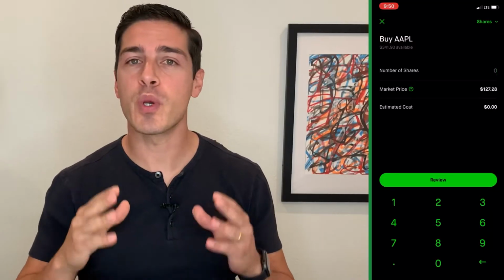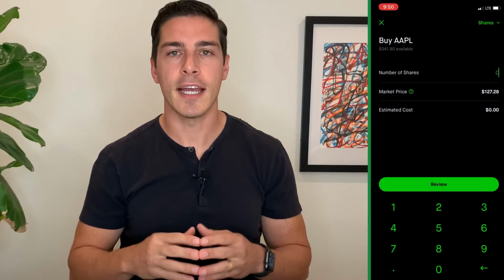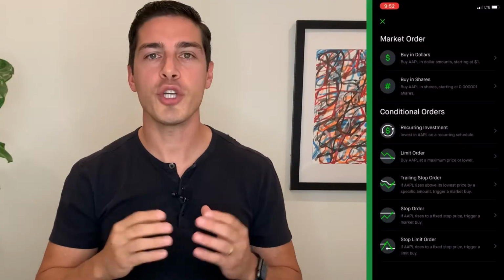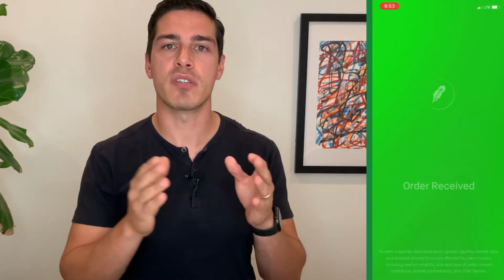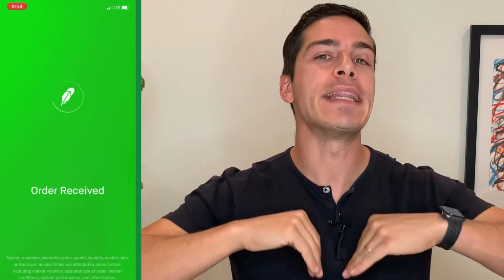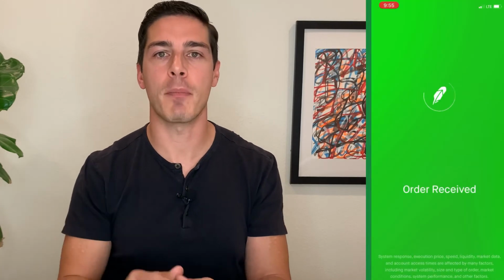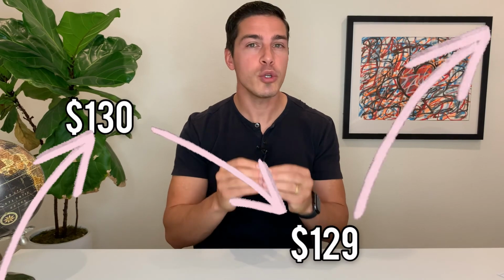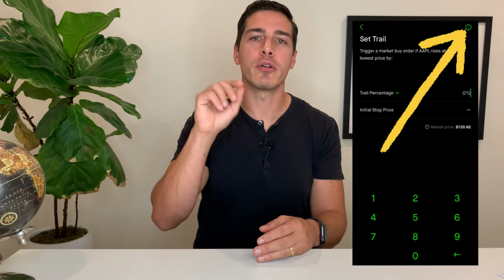Robinhood Investing for Beginners - Which BUY is best?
Robinhood has become the preferred investing app for beginners and more advanced investors alike: simple to use, easy to set up, and a sleek design. Robinhood makes managing your portfolio a breeze. However, just like any brokerage, you have options when it comes to buying and selling stock. Do you want to buy you stock immediately? Do you want to buy stock on Robinhood at the price YOU want?  Want to set up regularly scheduled investments on Robinhood so you can build your portfolio?

In this video, we go through all of the buy options and when is the best time to use each one!  Enjoy!

Chapters
0:00 Intro
1:40 How to Market Buy
3:48 How to Buy Fractional Shares
4:08 How to set up Recurring investing
5:31 How to use Buy Limit Order
7:13 How to use Buy Stop Order
8:30 How to use Buy Trailing Stop
9:47 How to use Buy Stop Limit Order

My Financial Book Corner 📚:
📚 One up on Wall Street by Peter Lynch
📚 How to Make Money in Stocks
📚 The Intelligent Investor (WARREN BUFFETT’S BIBLE!)
📚 A Random Walk Down Wall Street (BASIC MARKET CONCEPTS)
📚 Warren Buffett and the Interpretation of Financial Statements (UNDERSTANDING THE METRICS BEHIND A BUSINESS)

Additional music in this video
Song: Feels Right (Radio Edit)
Artist: JPB, MYRNE, Yung Fusion

Some offers may change or may no longer be available. The content in this video is accurate as of the posting date.

buy stop
market buy
limit buy